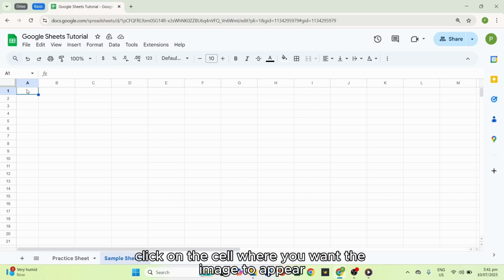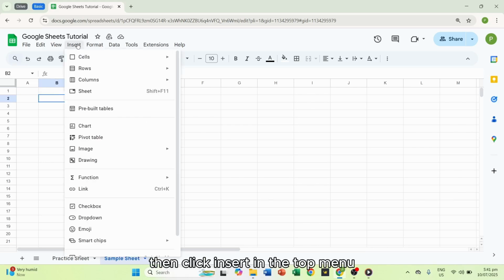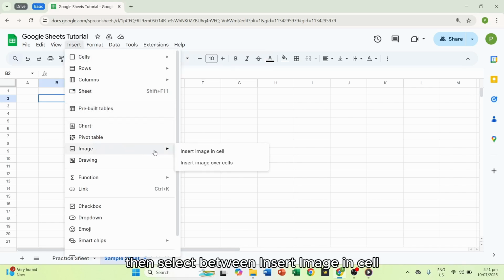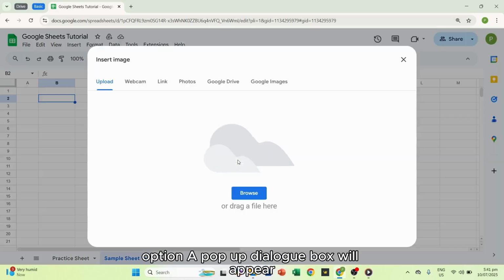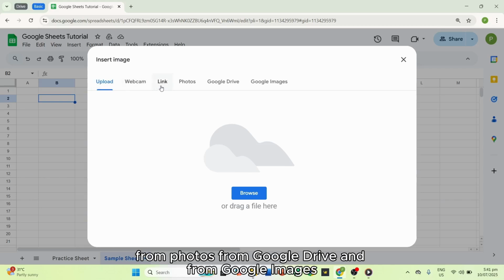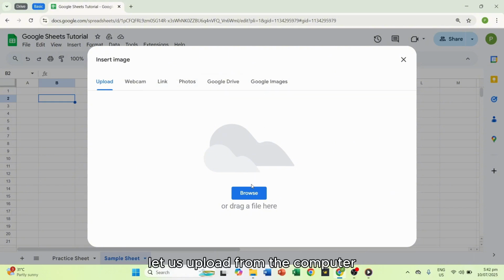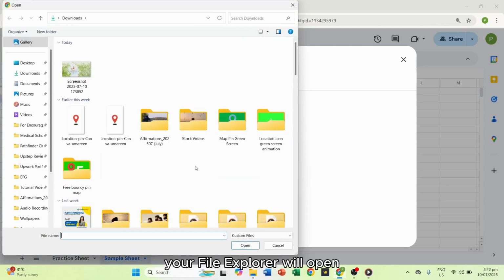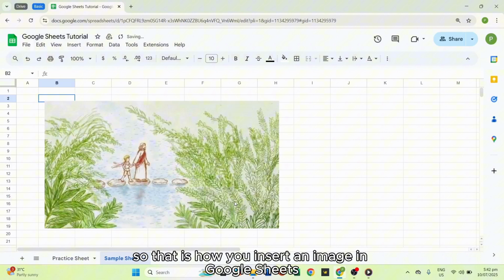How to Insert Image in Google Sheets [Quick Guide]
Learn how to insert an image in Google Sheets using the image function or upload options. This tutorial covers how to add pictures inside cells or over the grid for visual context.